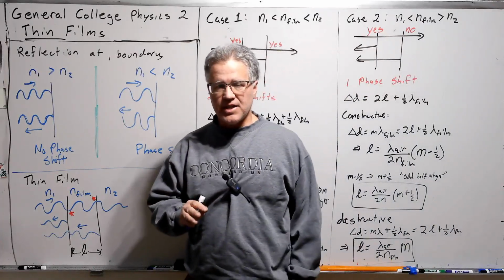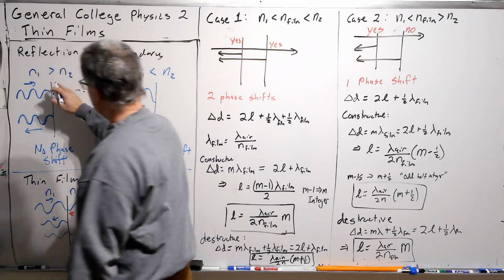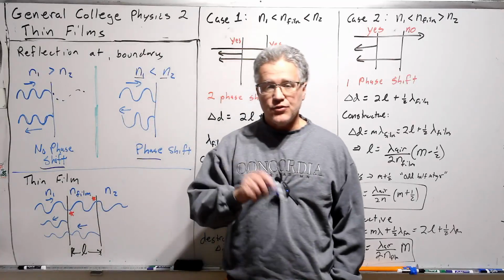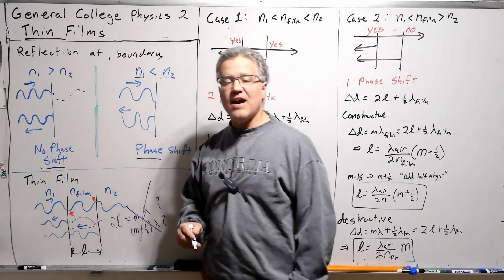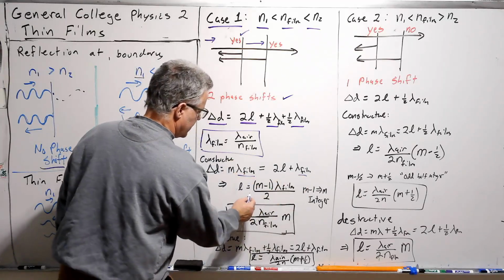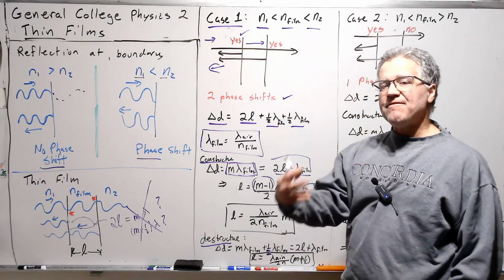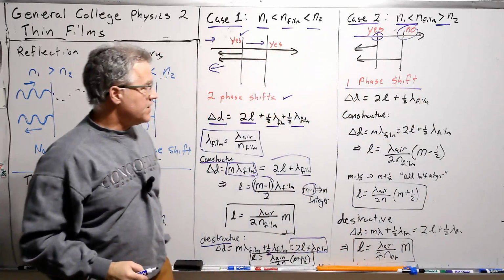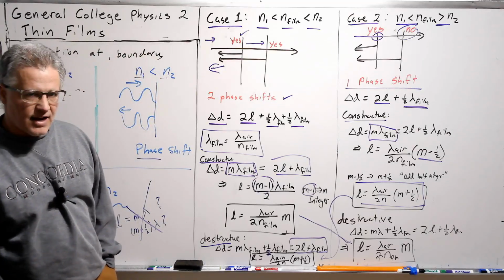Thin Film Interference | Physics II (General College Physics) - Lecture 5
Thin film interference arises when light reflects from multiple closely spaced boundaries, such as soap bubbles, oil films, or anti-reflective coatings. In this lecture we examine how phase shifts upon reflection and differences in optical path length lead to constructive or destructive interference.

We apply these ideas to practical situations, including the design of anti-reflective coatings and the origin of colorful patterns seen in everyday thin films. The lecture emphasizes careful physical reasoning about phase, reflection, and wavelength rather than memorization of formulas.